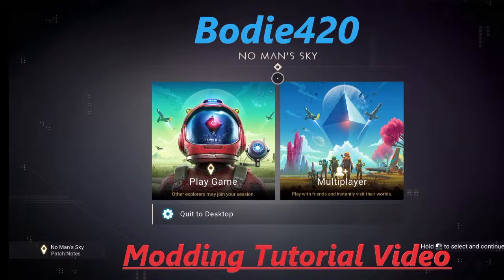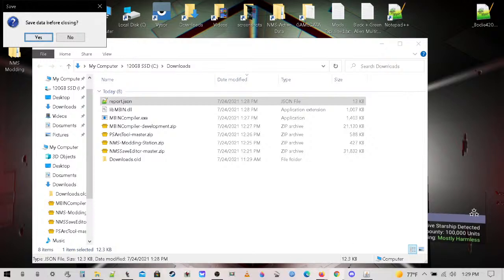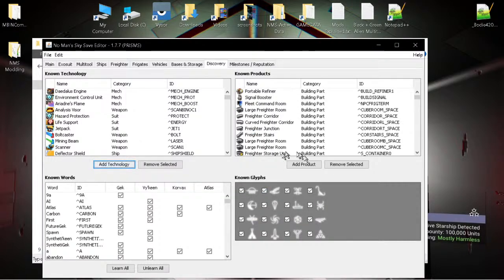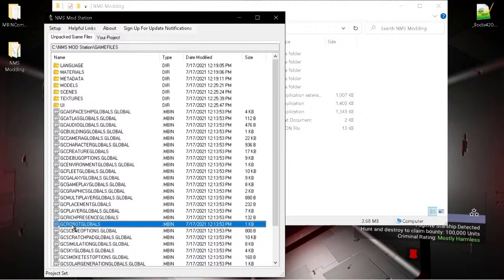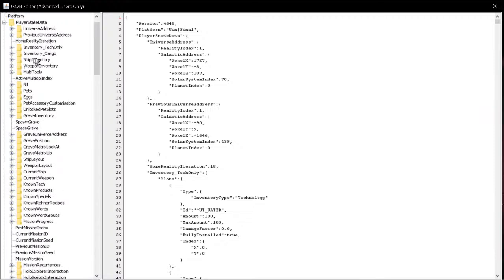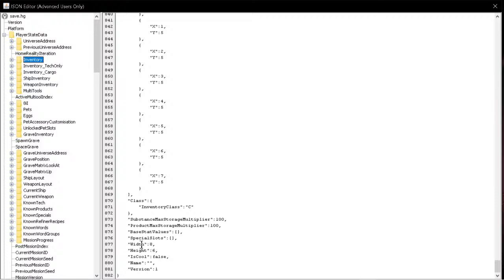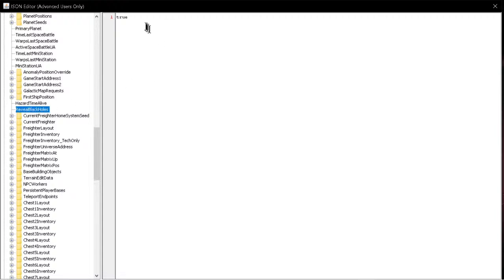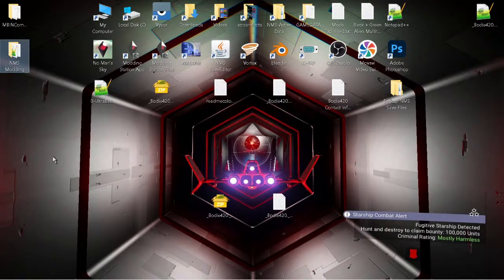No Man's Sky - Modding Tutorial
In this video I will be demonstrating how to use No Man's Sky Save Save Editor, and what Modding tools you can use to create your own Mods, as well as how to install them and use them.

Links to all the Modding tools mentioned in this video.
My name is Bodie, I play No Man's Sky regularly. My Steam gamer-tag is Bodi420, feel free to add me on there.
  My No Man's Sky Friend Code is: 14RE-VC3X-EA6B2, anyone may add me as their friend and as long as my party isn't full (4) you may join, but before you join make sure you have a working microphone for communication, if you do not have a microphone you may be removed from the group.
  My main character is typically very small compared to any other player, and I have an endless supply of every item in the game, which I use to help other players that are less fortunate.
  I also know the locations of some of the most sought after ships, multi-tools, and rare planets. I often share these locations with my friends and players I meet at the Anomaly.
  Most of my game-play is centered around helping others, when I am not doing that I spend a-lot time working on bases, and exploring the various Galaxies, and Solar Systems within No Man's Sky for new places of interest as well as possible future base locations.
Thank you for supporting this channel, much more content is yet to come.